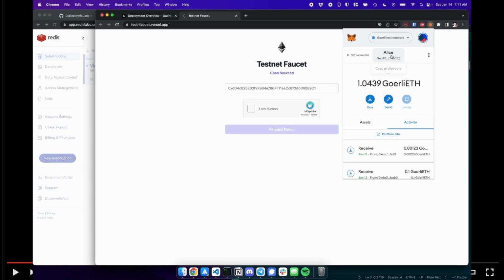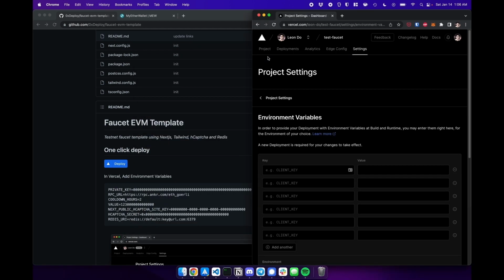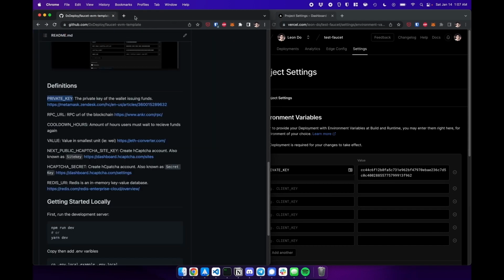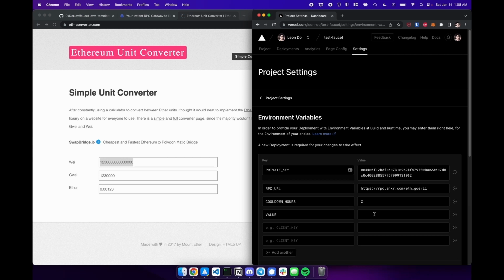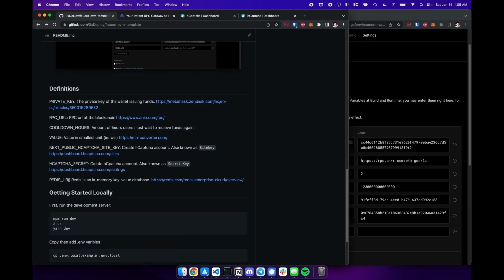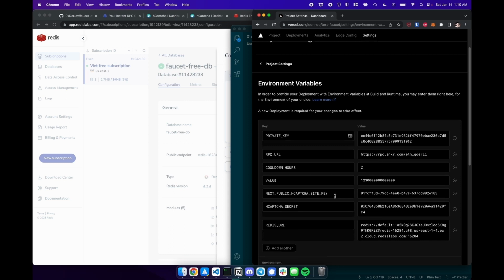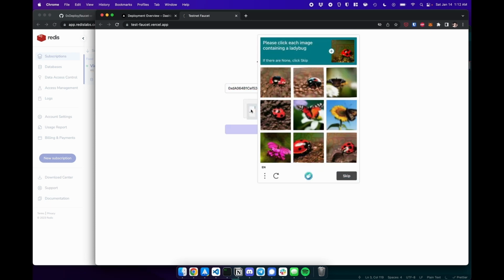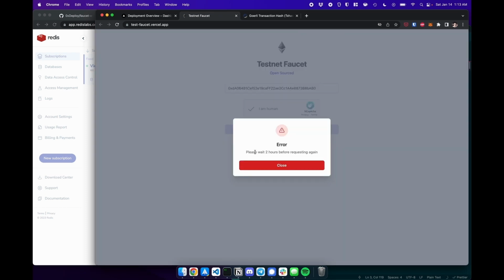How to Deploy A Testnet Faucet in 5 Minutes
Faucet EVM Template
Testnet faucet template using Nextjs, Tailwind, hCaptcha and Redis